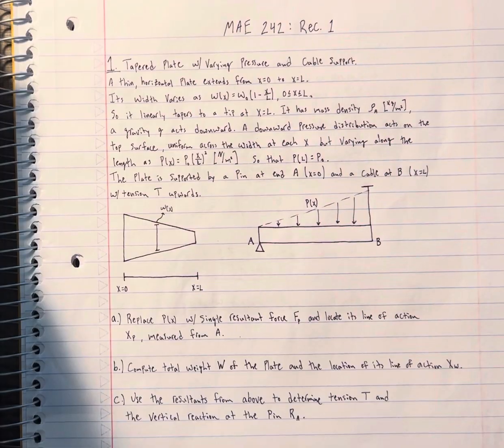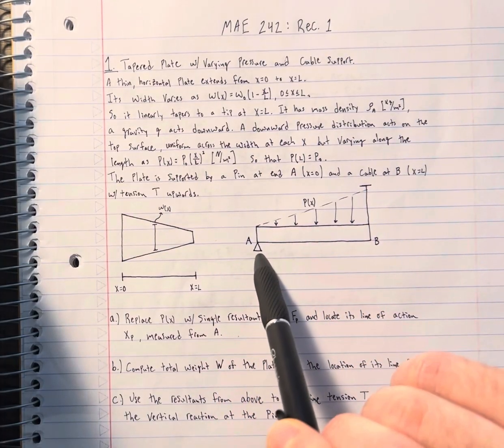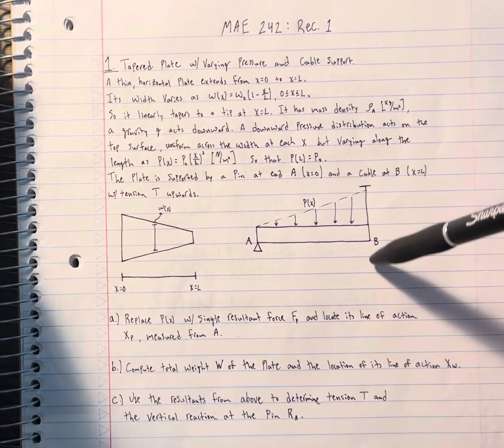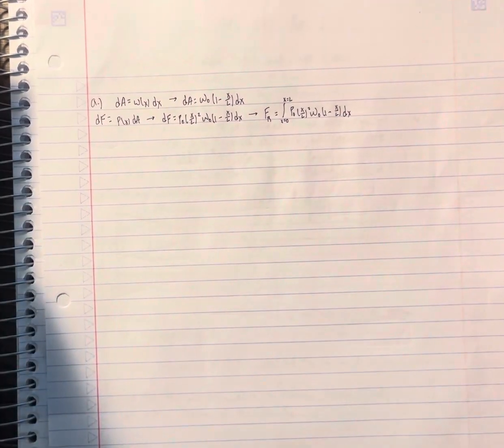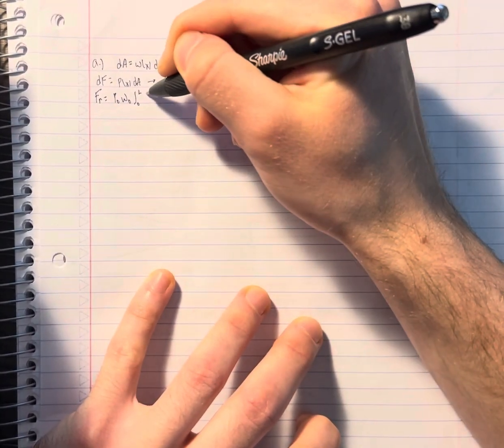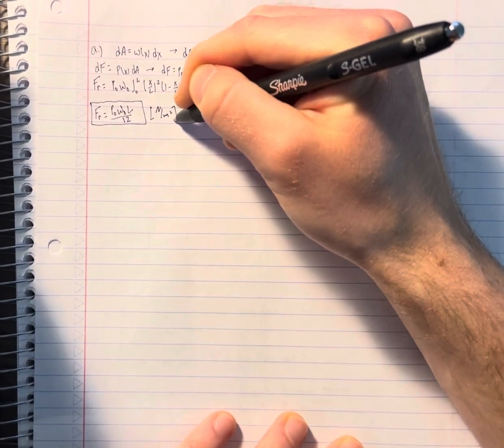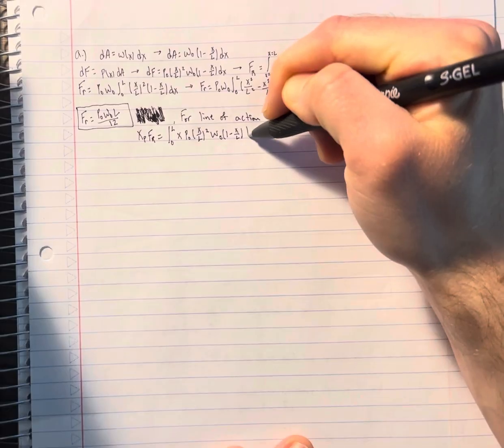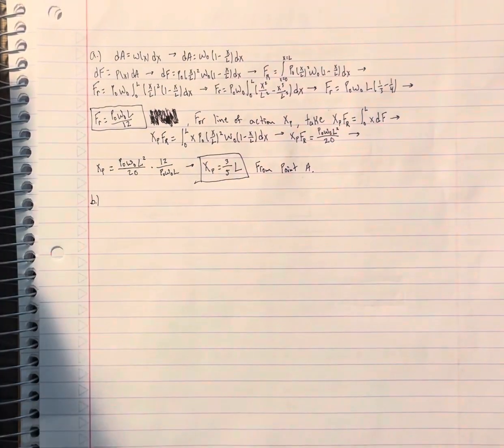Recitation 1, Fall 2025, MAE 242 Intro to Fluid Mechanics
A quick review of statics for the upcoming fluid mechanics curriculum.